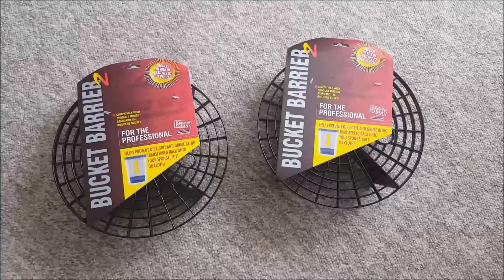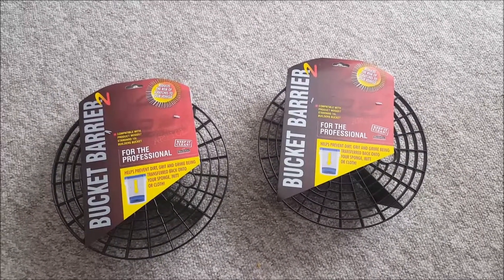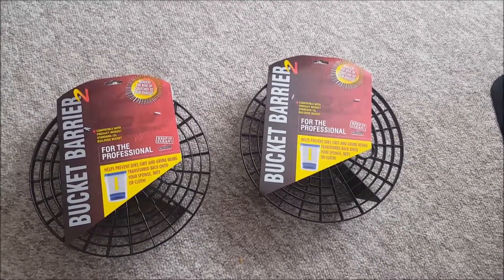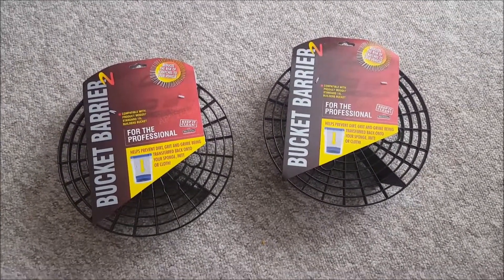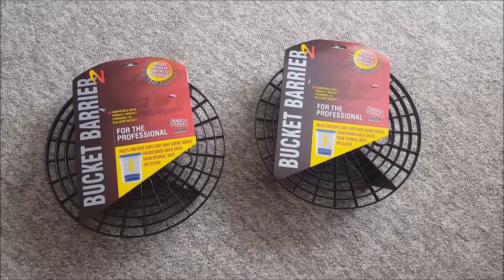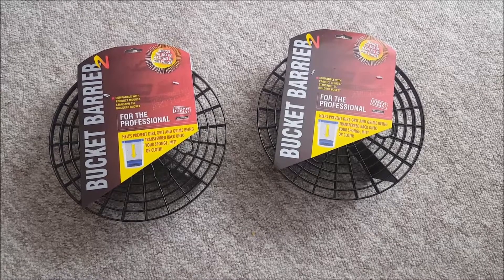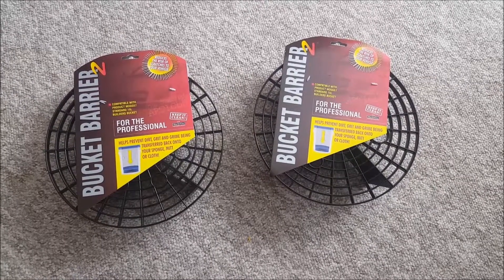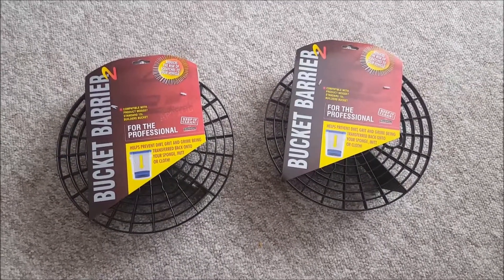Grit Guard - Car Cleaning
A quick piece of advice regarding basic car cleaning.